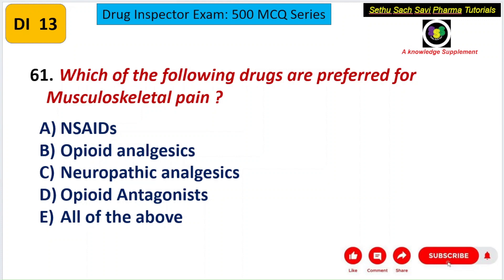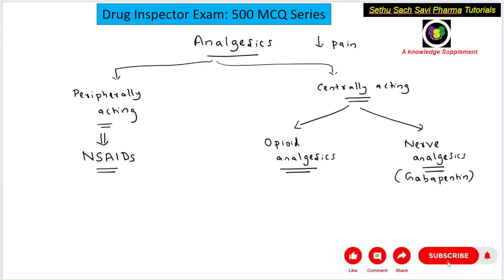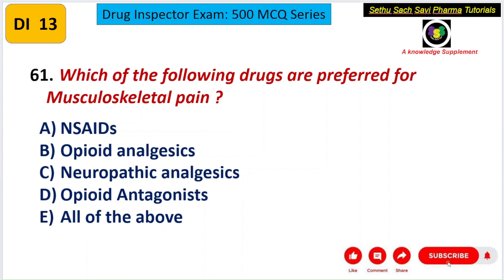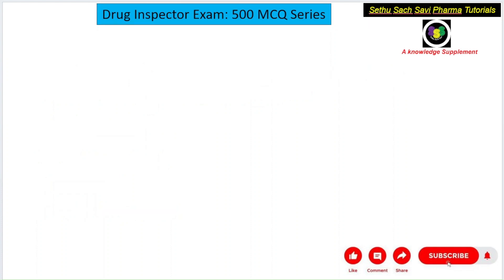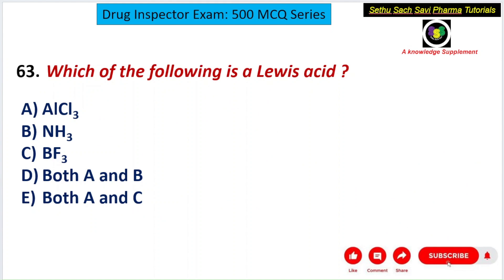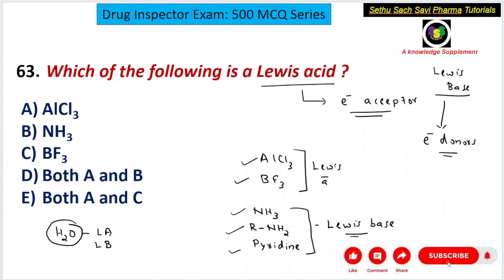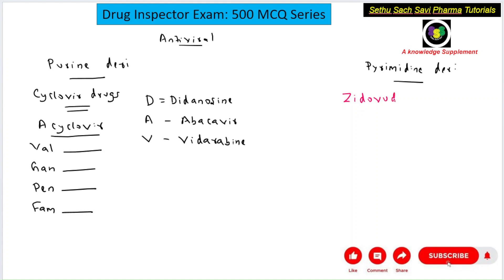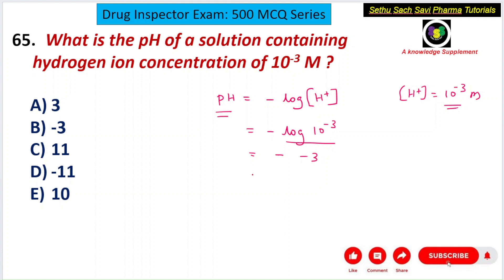DRUG INSPECTOR EXAM 500 MCQ Series: DI 13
This 500 MCQ series video discussion is for the Drug Inspector examination. Each discussion and video contain 5 MCQ questions and its explanation which will be highly useful for your drug inspector exam preparation.
Moreover, this video will also be highly beneficial for Pharmacy (B.Pharm., Pharm.D, D.Pharm) professionals for GPAT, NIPER, PHARMACIST, ANALYST EXAMS